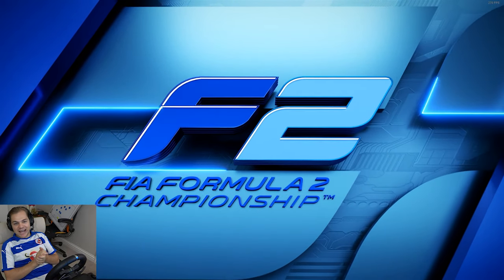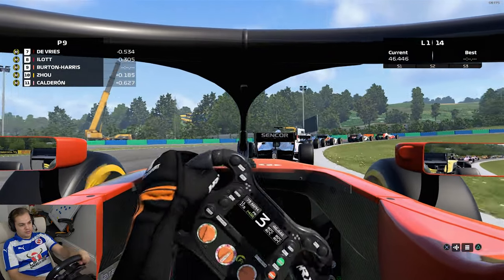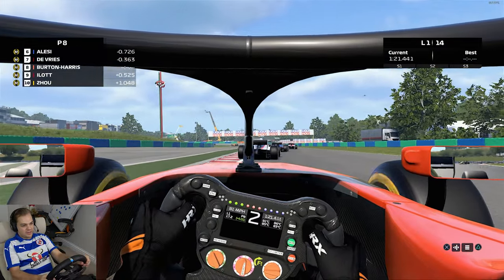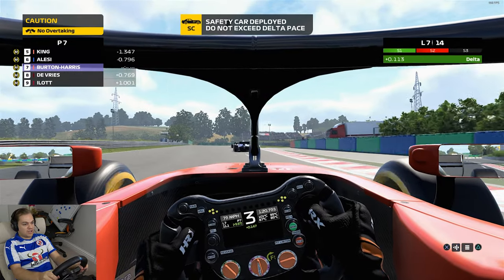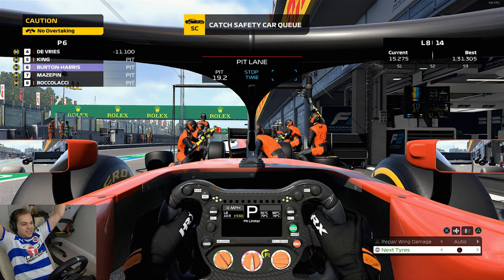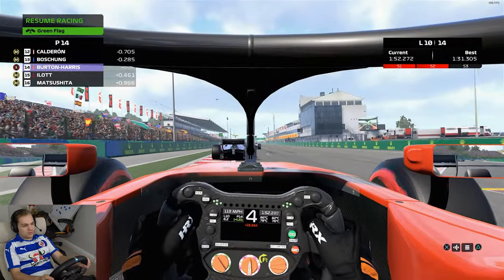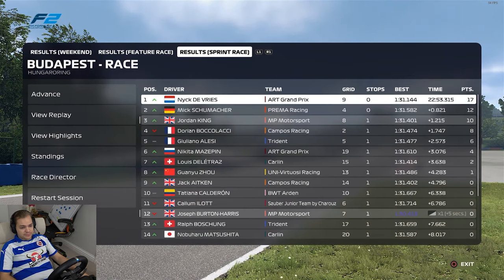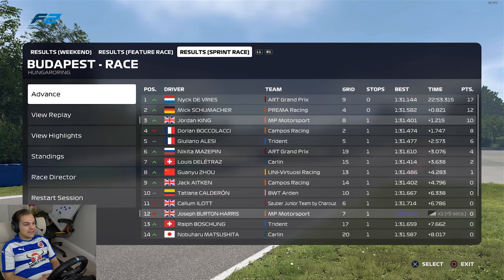F1 2020: Formula 2 - Hungary Sprint Race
Today I'm continuing on with this weeks worth of racing at the Hungaroring in a recreation of the 2020 Formula 1 Hungarian Grand Prix! In this video I will be hitting up the Formula 2 category for the sprint race. I will be driving the MP Motorsports car driven by the one and only Mahaveer Raghunathan in the 2019 season.

Assists: All off
Difficulty: 100
Damage: Simulation
Race Distance: 50%

Computer specs:
Processor: Intel i7-6700K @ 4.00 GHz
GPU: Dual Nvidia GeForce GTX 1080 SLi
RAM: 32 GB